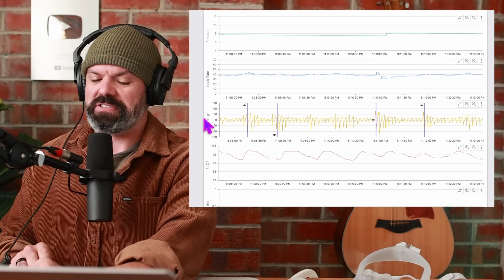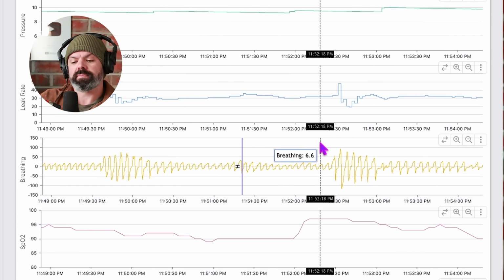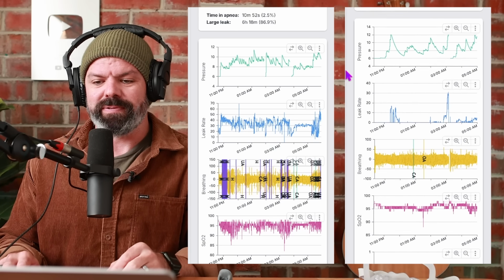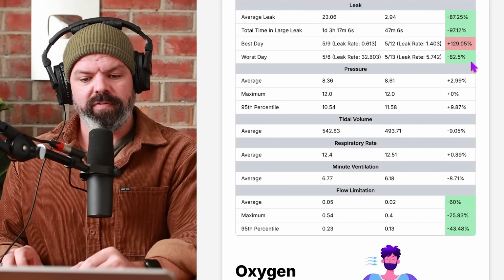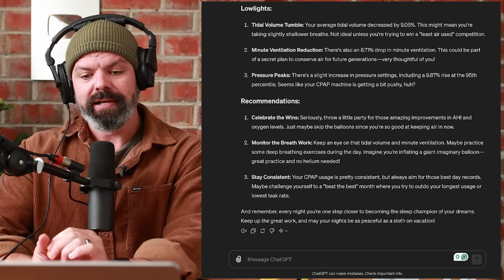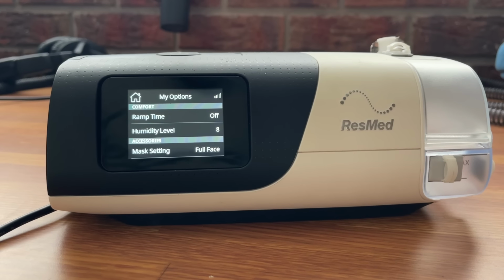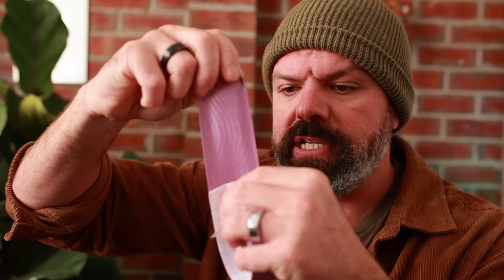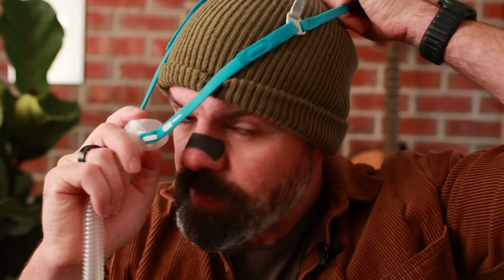Nasal vs. Full Face CPAP Masks: Make The Switch!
If you're comfortable using a full-face mask and it works well for you, feel free to continue using it. However, if you find it challenging, try a nasal-style mask, even if you've been labelled a 'mouth breather.' Try using mouth tape while watching this video. If you can comfortably make it through to the end, you'll likely manage to sleep with a nasal mask. When I fitted masks, I didn't initially mention the full-face option—it was a last resort for those struggling with other styles. It can take 2-4 weeks to break the lousy mouth breathing habits, and I've shared some pro tips to help make the switch easier. Cheers

Many companies provide a 30-day mask guarantee, which can work to your advantage. Consider waiting until it's time to replace your full-face mask, and then try a nasal-style mask. If it doesn't suit your needs, you can easily exchange it for a new full-face mask under the guarantee.

If you have used the Nova Micro and would like to share your feedback, please complete my survey

🌙 Start Your Journey Towards Better Sleep Today! 🌙
It's time to take off your training wheels! Upgrade to SleepHQ and take the first step towards better therapy and sleep.

3. SleepHQ Pro Community Forum

Products Mentioned in the vid
3. New F&P Solo - SleepHQ Pro Members
4. Hybernite Superdry Heated Tube US Customers
5. Hybernite Superdry - SleepHQ Pro Members
6. AirSense10 ClimateLine Oxy (19mm Heated Tube) US
7. AirSense10 ClimateLine Oxy (19mm Heated Tube) Aussie
10. PadaCheek Lined Hose Cover
12. Kinesiology Tape Amazon

🌟 Why Choose SleepHQ? 🌟
Unlike MyAir, SleepStyle and DreamMapper, SleepHQ is the only app that offers detailed breath-by-breath data analysis. The app has a comprehensive suite of features designed to provide a more nuanced understanding of your sleep patterns and therapy needs. Here's why SleepHQ is the preferred choice for CPAP users:

Advanced Data Analysis: SleepHQ utilizes high-resolution, detailed data to analyze your CPAP data thoroughly. This means you get more precise feedback on your sleep quality, including detailed reports on apnea events, mask leaks, and breathing irregularities.

User-Friendly Interface: Navigate your data with ease on the SleepHQ dashboard. SleepHQ’s intuitive design makes it accessible for everyone, regardless of tech expertise. Most of our users are 50+ years old and our web application can be accessed on any device.

Comprehensive Support Community: Join a thriving community of fellow CPAP users and sleep experts. SleepHQ’s community features allow you to share tips, ask questions, and receive support like never before.